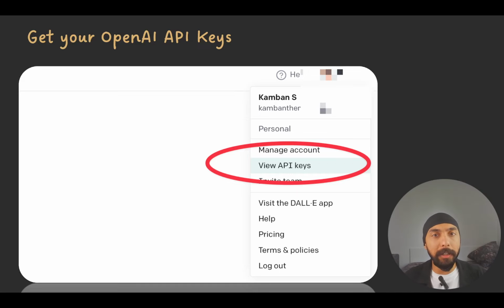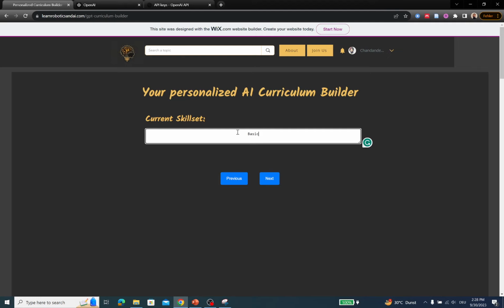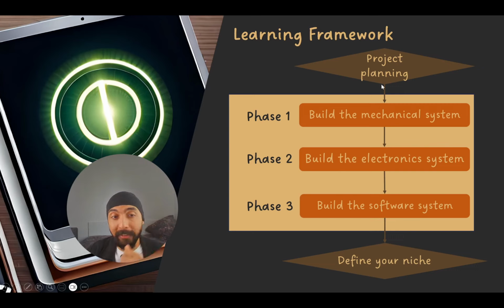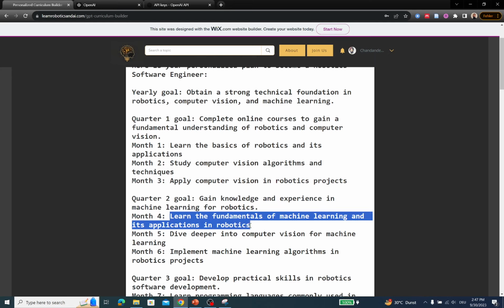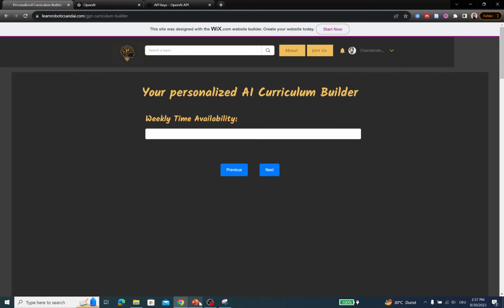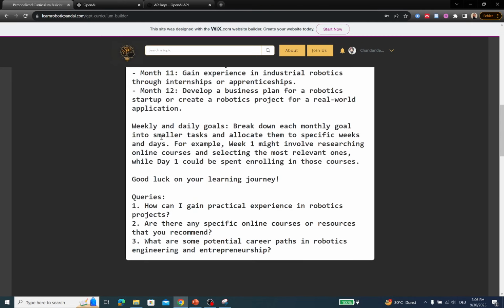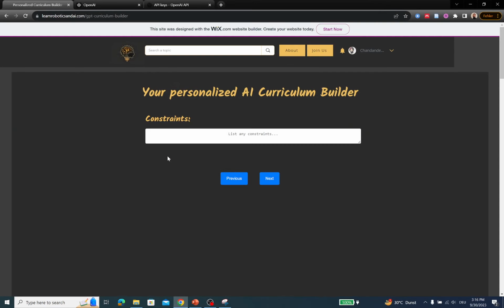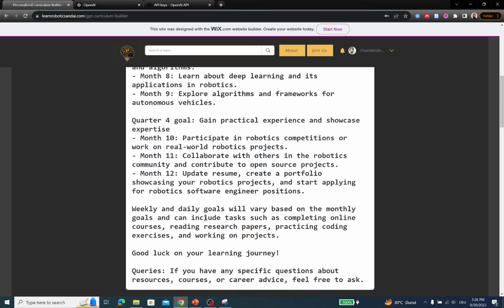AI will create your Robotics Roadmap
Get full access to podcasts, meetups, learning resources and programming activities for free

(I could use my own API key but if many people use it, it cost me a lot. So, to make the "GPT-Curriculum Builder" FREELY accessible to everyone, it would be better if everyone uses their own API keys)